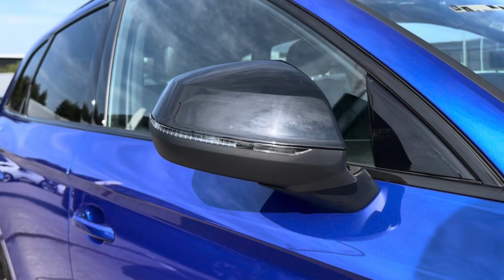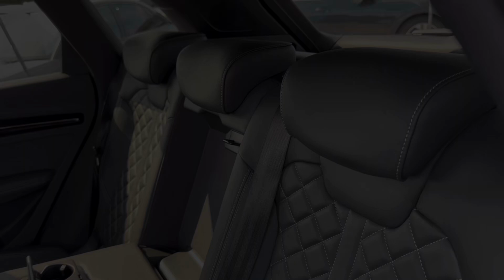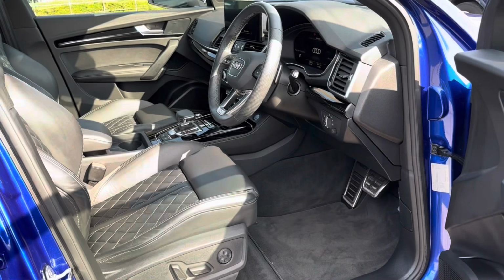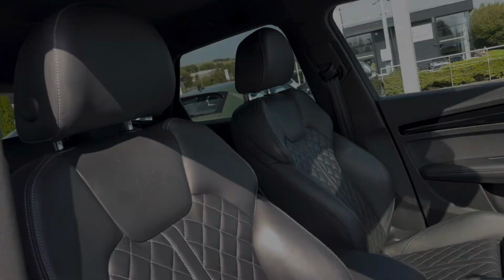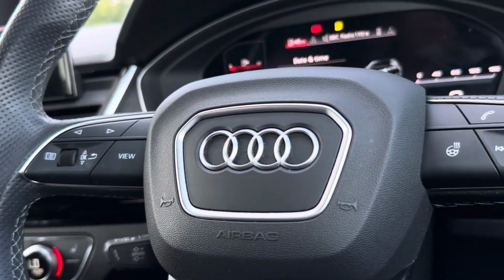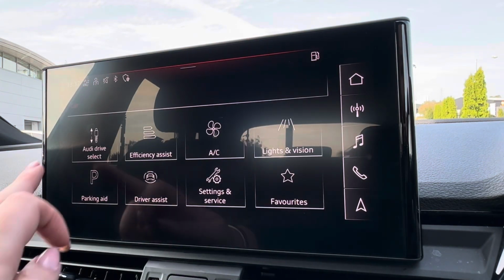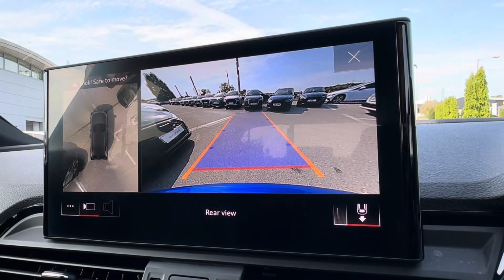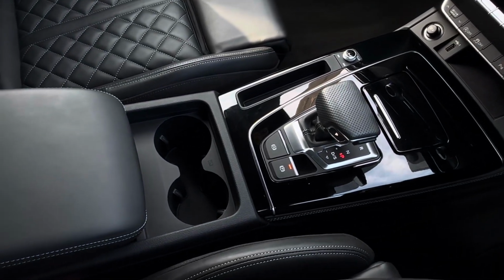Approved Used Audi Q5 Edition 1 40 TDI quattro 204 PS S tronic | Blackburn Audi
Check out this approved used Audi Q5 Edition 1 40 TDI quattro 204 PS S tronic, currently for sale at Blackburn Audi.

Reg: PJ22DKO
Fuel: Diesel
Transmission: Automatic
Mileage: 12,662

This Audi is packed with features, some of which include:
- Power folding wing mirrors
- Parking Sensors
- 360 Camera System
- Powered Tailgate
- 3 Zone Climate